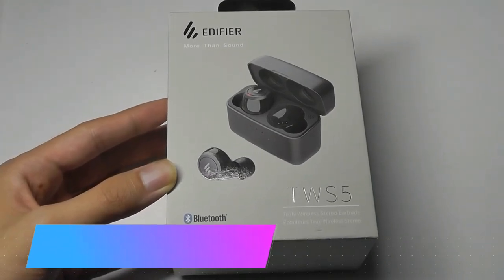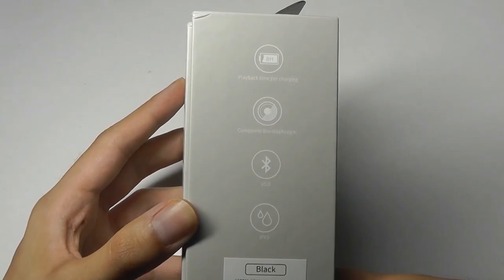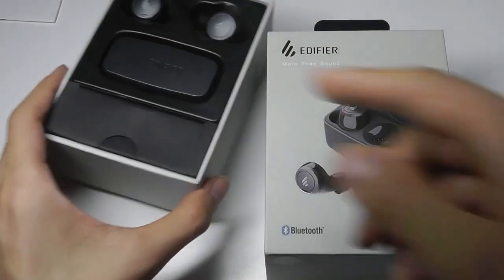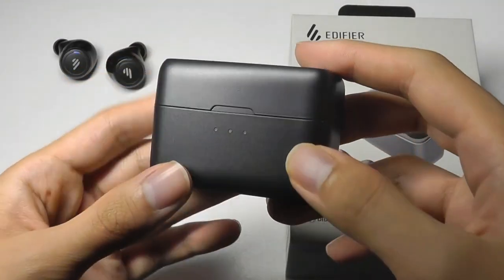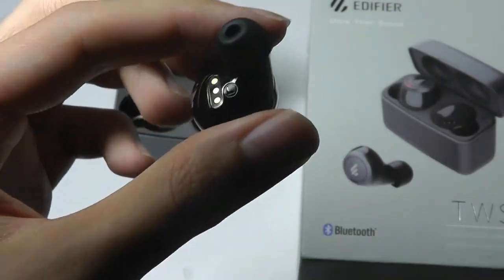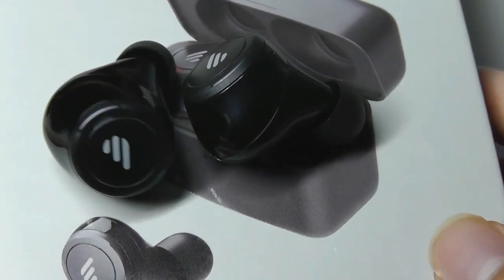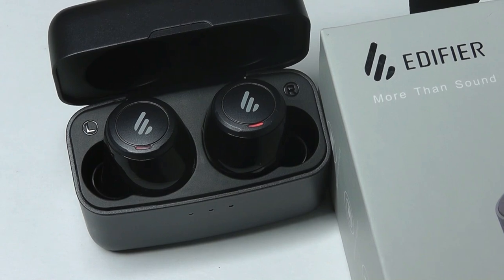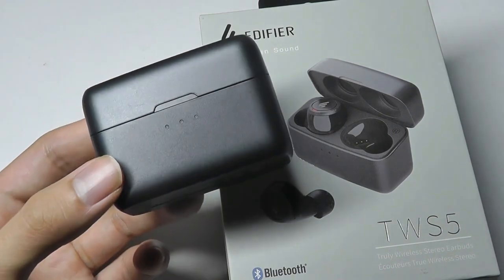REVIEW: Edifier TWS5 True Wireless Earbuds, Qualcomm aptX, IPX5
Edifier TWS5 True Wireless Earbuds - Bluetooth v5.0 aptX, IPX5

Details:
IMPROVED TRUEWIRELESS STEREO PLUS - Experience truly wireless freedom without losing sound quality. Offers improved signal distance and easy pairing of both earbuds simultaneously.
CONNECT UP TO 30 FEET (10M) AWAY WITH BLUETOOTH 5.0 WITH QUALCOMM aptX - For reliable, high quality streaming from wireless devices.
NOISE ISOLATING EARBUDS WORK ALONE OR TOGETHER - Use one or both earbuds without losing sound channels
ERGONOMIC DESIGN WITH TOUCH CONTROLS AND MIC - Comfortable to wear and easy to adjust playback. Multiple ear tip sizes for the best fit. Built-in mic with Qualcomm cVc noise reduction technology for clearer voice quality.
UP TO 32 HOURS PLAYBACK WITH CHARGING CASE - Enough battery to get you through your busy day and then some.

Up to 32 Hours Total Playback Time
With 8 hours of playback, and another 24 hours available with the charging case, you can enjoy a long-lasting, truly wireless experience. Get audio that will last you through your workday, your workouts, and whatever else you decide to throw at it.

Ergonomic Shape with IPX5 Splashproof Rating
Fully wire-free, these earbuds are designed specially to fit comfortably in-ear and direct sound straight towards the ear canal for a better listening experience. Discrete and comfortable, the TWS5 also features an IPX5 Splashproof rating that protects against sweat and rain. That means you can comfortably take them almost anywhere with you.

Tws, wireless, earbud, edifier, headphones, case, truly, earphone, bluetooth, stereo, battery, sound
wireless, earbud, edifier, bluetooth, case

 wireless, earbud, edifier, headphones, case, truly, earphone, bluetooth, stereo, battery, sound
Enjoy Greater Listening Freedom
Forget the hassle of dealing with wires, and enjoy a fuller range of motion with True Wireless Stereo earbuds. Stream from your phone or tablet with barely a hitch, and untether your listening experience without sacrificing sound quality. The TWS5’s LDS laser-engraved antennae provides better RF stability, which means you get a better signal from further away. Don’t let distance come between you and your music.

Use Earbuds in Stereo or Mono
Enjoy audio in standard stereo, or switch to a mono configuration that allows you to enjoy music in one ear without the loss of any sound channels. This also makes it great for individuals with localized hearing loss in only one ear.

Comfortable Low Profile Design
Tired of looking like Frankenstein’s monster when you wear true wireless earbuds? The compact matte black design allows them to blend seamlessly with any outfit, while staying subtle and out of the way. Multiple included ear tips offer numerous options for ensuring a snug fit, so you can listen without worry and focus on enjoying the music.

Improved Connection Stability and Audio Sync
New and improved Qualcomm TrueWireless Stereo Plus technology allows you to pair both earbuds simultaneously, while also reducing latency and improving the stability of the wireless connection. That means you can enjoy properly synced audio when you watch movies or play games.

Crystal Clear Voice Capture Quality
When you’re calling your loved ones, you’re looking to convey more than just your voice. You want them to hear the emotion in what you’re saying. With Qualcomm cVc environmental noise reduction, you finally get the mic clarity you’ve always been looking for from hands-free calling.

Connect Automatically after Charging
The built-in hall magnetron sensor lets the TWS automatically reconnect to the last connected device once it’s finished charging. That means you can save time fiddling with settings and more time enjoying your favorite songs.